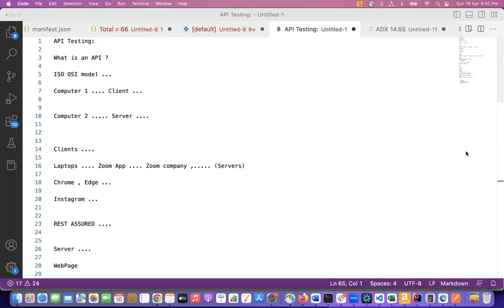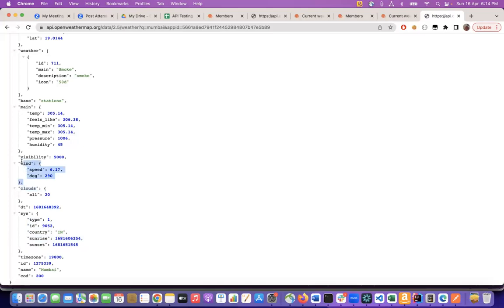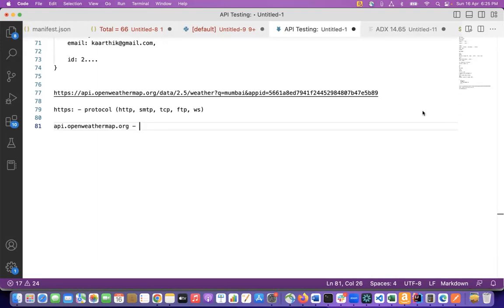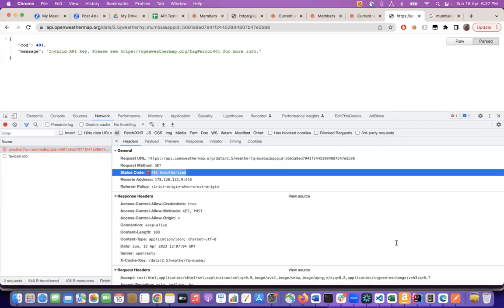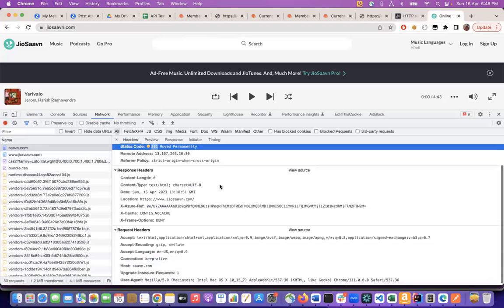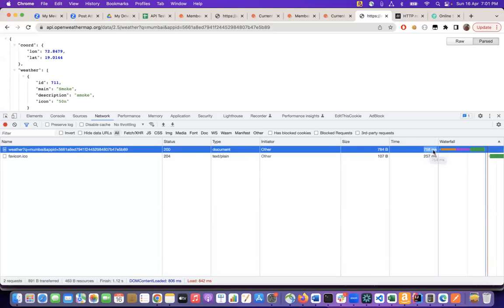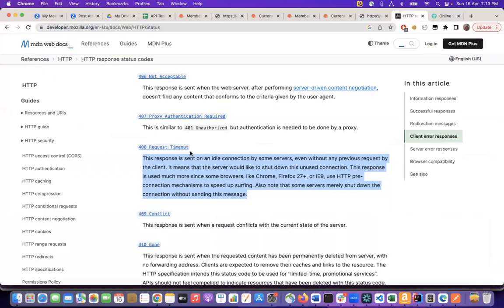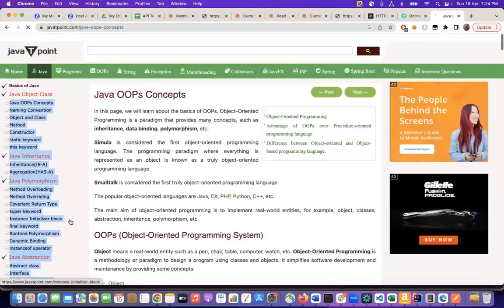API Testing Basics - Day 2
API Testing Basics - Day 2, Kindly go through this link for more details: